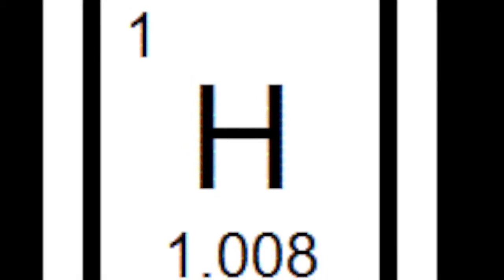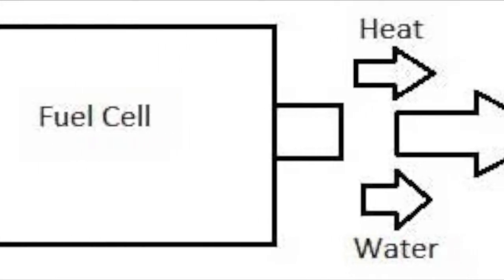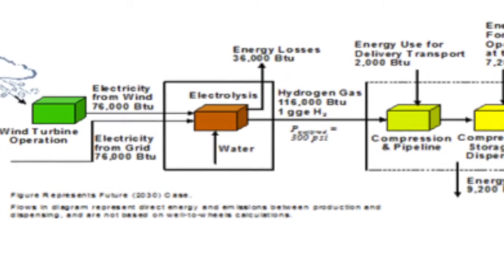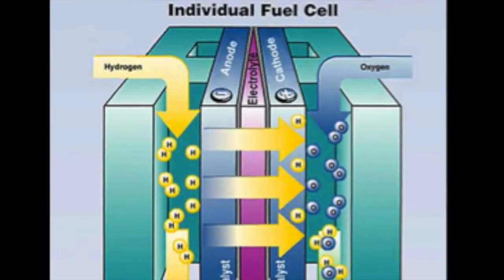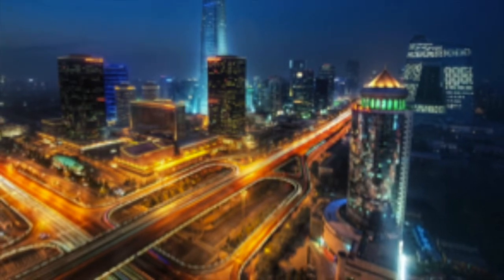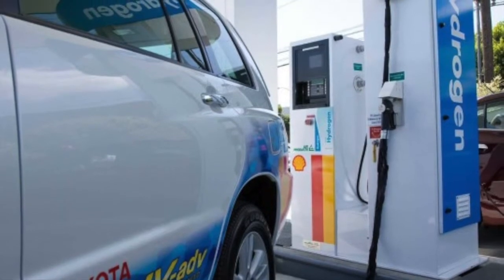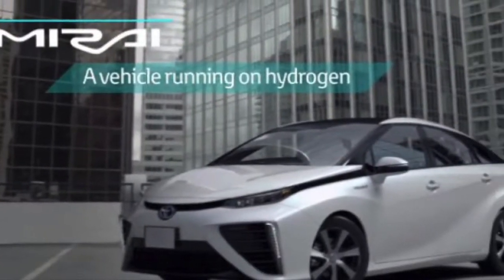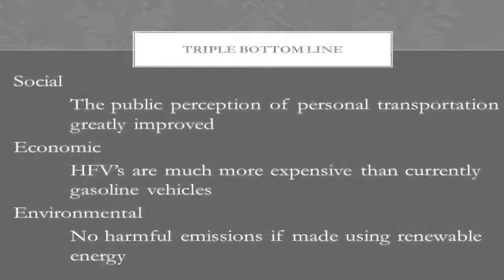Green Engineering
Green Engineering - Hydrogen Fuel Cells